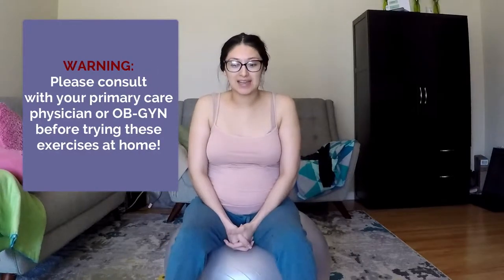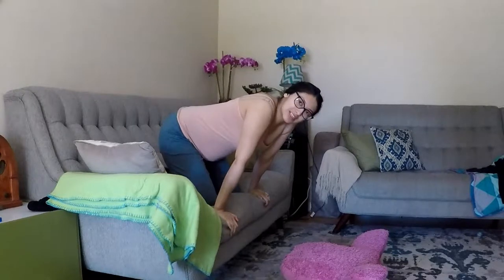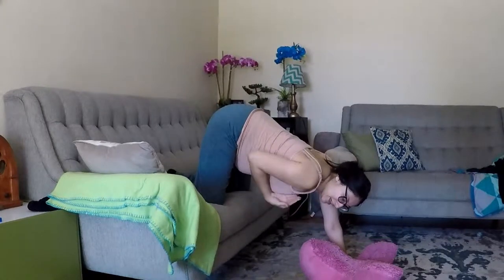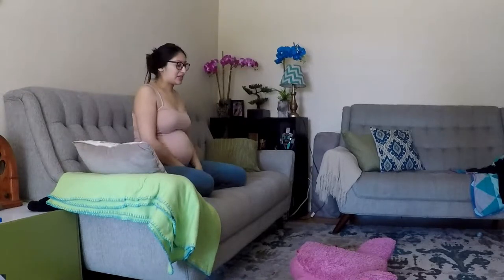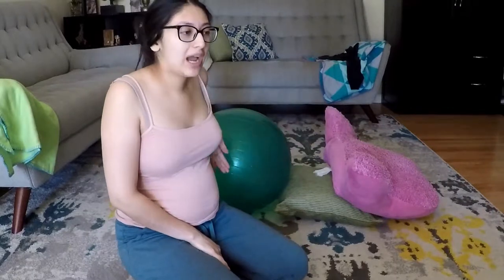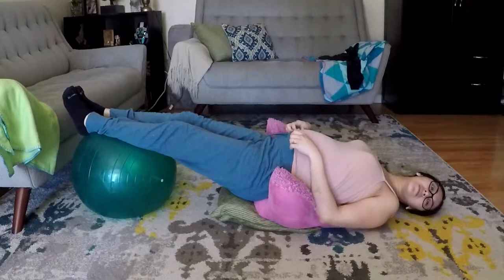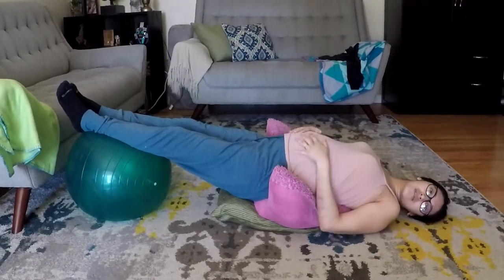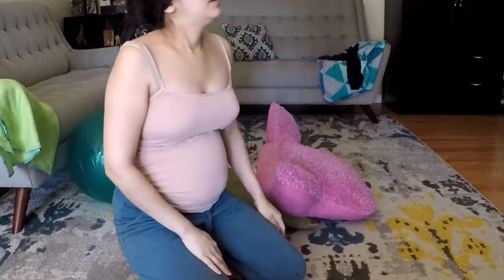How to turn a breech baby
Getting closer to my due date, I am planning ahead by working on different inversion techniques that my midwife was shown me in order to have baby turn head down for an optimal vaginal delivery  position.